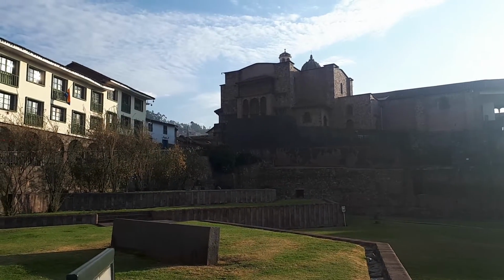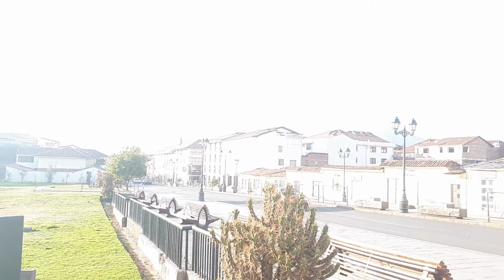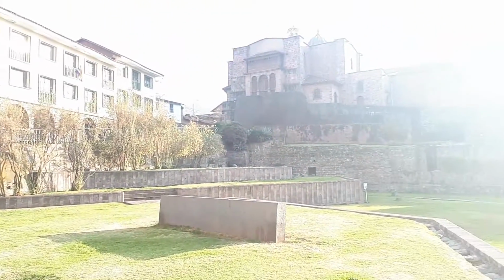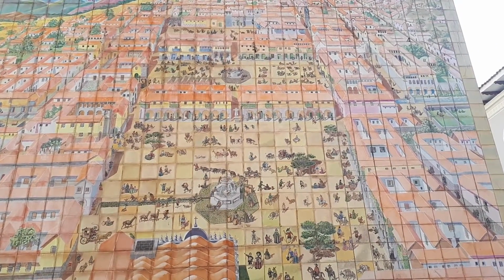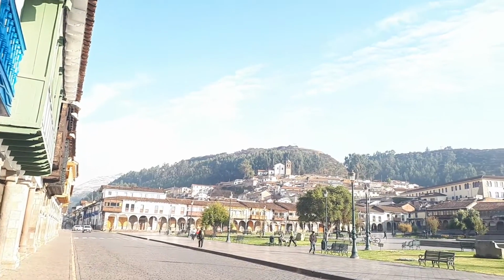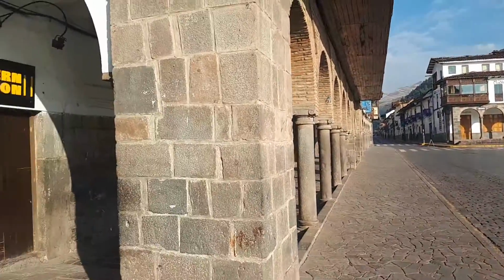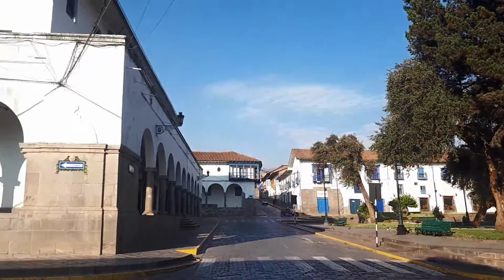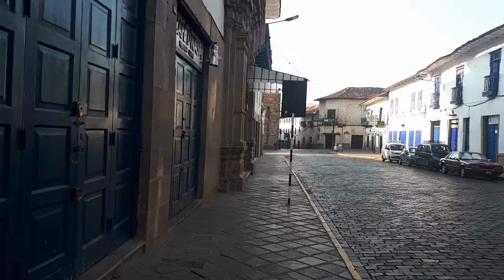Cusco, Peru ; Always Magic from Qoricancha- Mainsquare- kusipata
Sun Temple - Main square - Kusipata Square